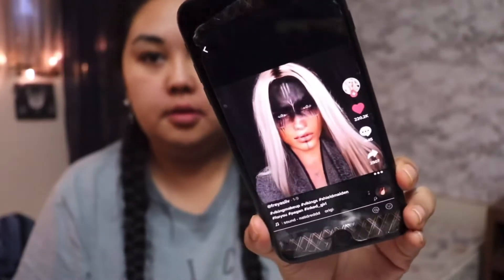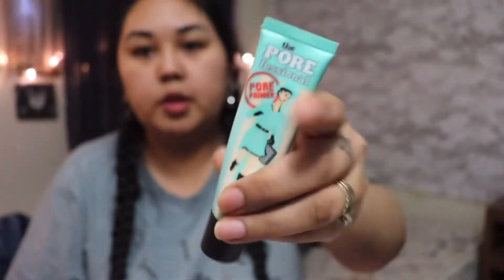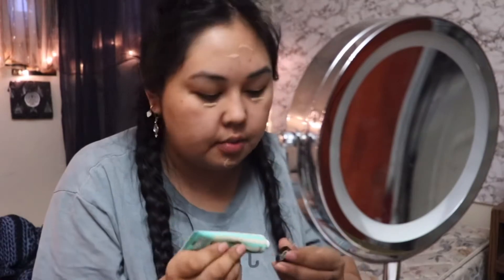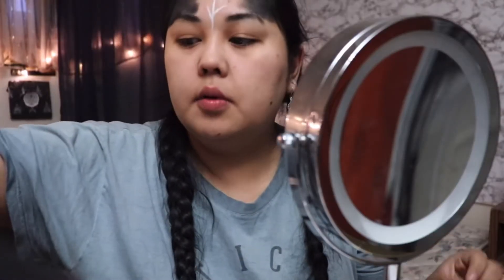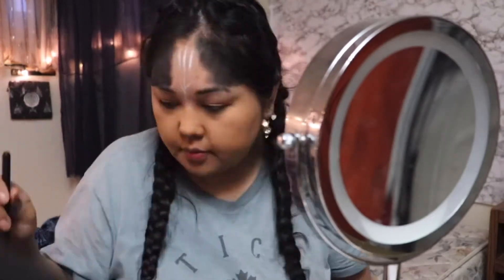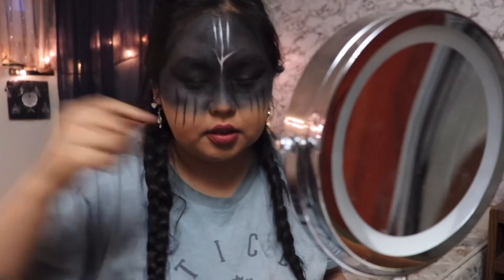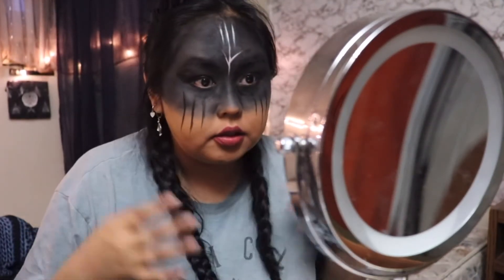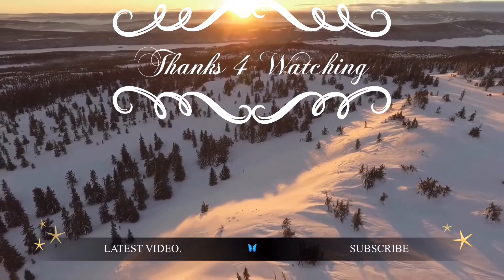MAKEUP INDIGENOUS NATIVE LOOK